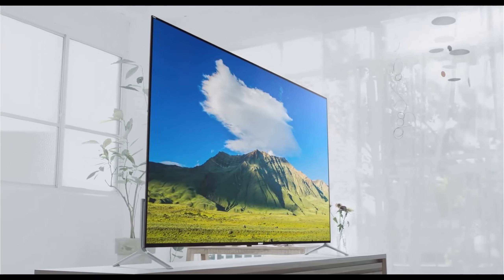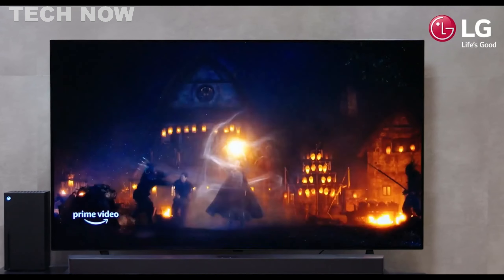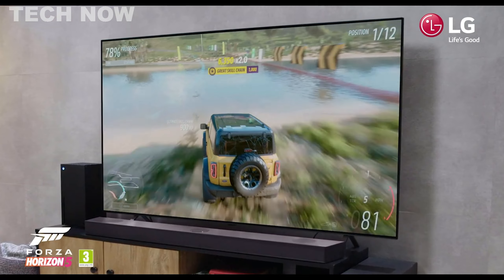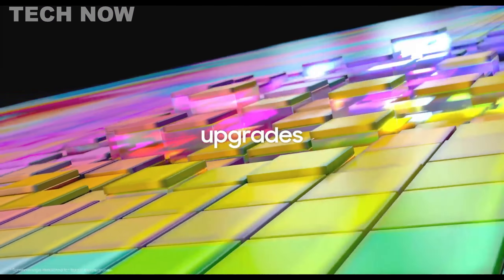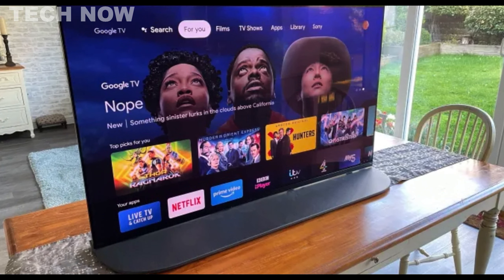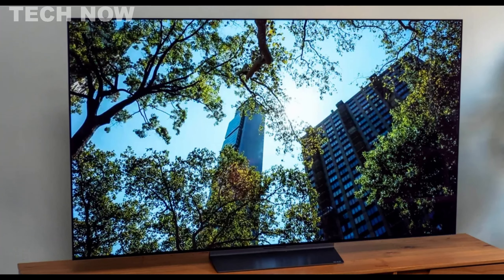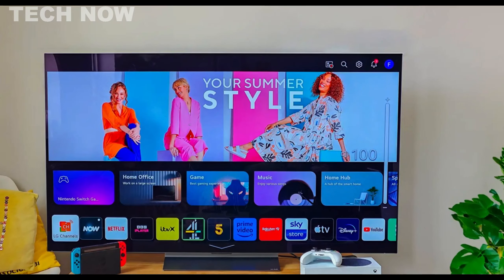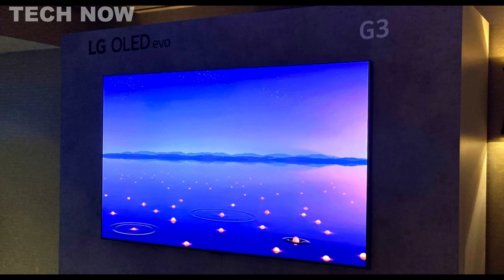TOP 5 BEST OLED TV 2024 REVIEW FOR MOVIES, GAMING, PS5, BRIGHT ROOMS & FOR ALL BUDGET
0:00 ⇢ INTRO
0:34 ⇢ 1-  LG A2 OLED
2:34 ⇢ 2-  Samsung S95B OLED
4:35 ⇢ 3-  Sony Bravia XR A95K OLED
6:02 ⇢ 4-  LG C3 OLED
7:27 ⇢ 5-  LG G3 OLED

Queries Solved:
oled tv
best oled tv 2023
lg oled tv
sony oled tv
best oled tv
oled tv 2023
qd oled tv
oled vs qled tv
lg oled tv 55 inch
sony xr oled tv
samsung oled tv
lg oled 4k tv
xiaomi oled tv
mi oled vision tv
lg c3 oled tv
how to connect nintendo switch oled to tv
lg oled 55 inch tv
oled tv price in india
lg oled tv 48 inch
77 inch oled tv
best oled tv 2023 india
cheapest oled tv in india
acer w series oled tv
cheapest oled tv
oled tv vs led tv
how to clean oled tv screen
lg g3 oled tv
lg gallery oled tv
xiaomi oled vision tv
lg oled tv 65 inch

sony a80l review
lg g3 oled
lg g3 oled 2023
samsung s95c
new oled tv 2023
lg oled evo g3
oled tv review
sony qd oled
best oled tv for gaming
best oled tv budget
best oled tv under 50000
best oled tv for ps5
best oled tv 2022 in india
best oled tv under 1 lakh
best oled tv in india
best oled tv 2023 tamil
best oled tv 2023 55 inch
best oled tvs in india
best oled tvs for ps5
best oled tvs 65 inch
best oled tvs rtings
best oled tvs under 1000
best oled tvs for movies
best oled tvs 2023 uk
best oled tvs cnet
best oled tvs under 1500
best oled tvs budget
best oled tvs for bright rooms
oled tv 2023
oled tv burn in
oled tv as monitor
oled tv vs qled
oled tv test
oled tv gaming
oled tv 43 inch
oled tv vs projector
oled tv setup
oled tv manufacturing process
oled tv installation
oled tv panel repair
oled tv 100 inch
oled tvs 2022
oled tvs for gaming
oled tvs samsung
oled tvs in bright rooms
oled tvs worth it
oled tvs reviews
oled tvs vs qled
oled tvs compared
oled tvs rtings
oled tvs any good
OLED display
OLED Screen
samsung oled tv
best budget oled tv
cheapest oled tv 4k
lg oled tv
costco oled tv
sony oled tv
lg a2 oled
oled tv deals
oled vs qled
samsung s95b oled
lg tv
Sony OLED TV